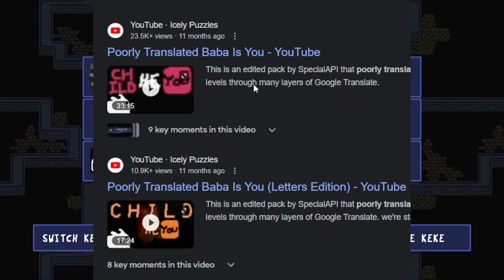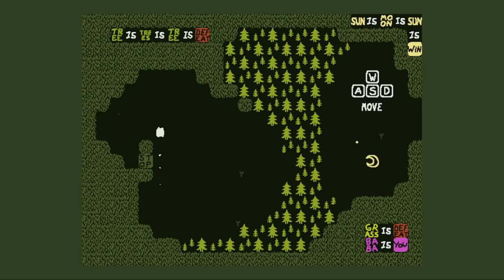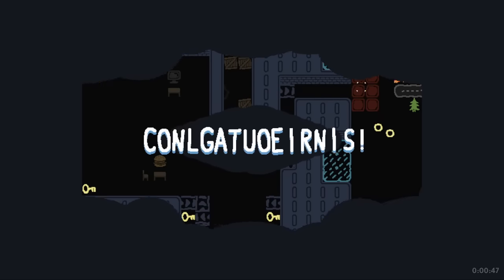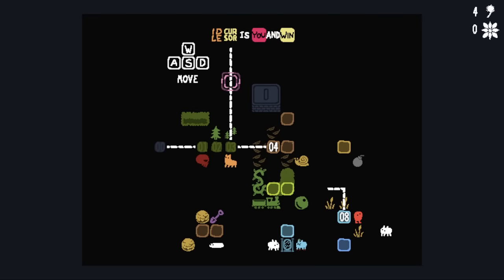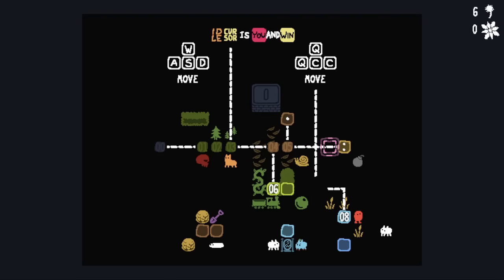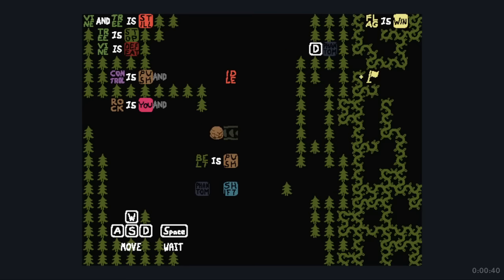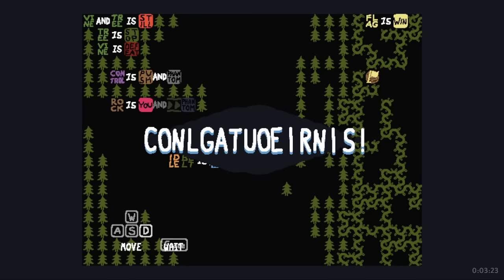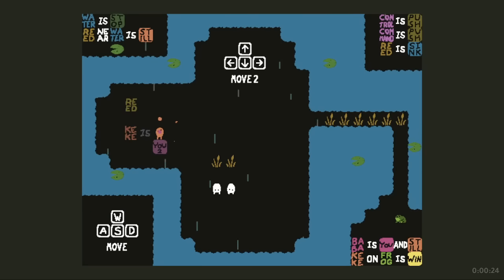Baba Is You: Editing Controls Is A Puzzle Mechanic?!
This is a great idea for a levelpack and there are some fun mechanics even though some levels are a bit annoying to do.